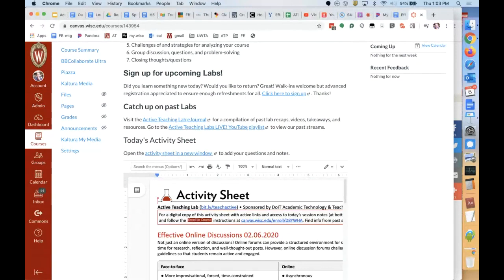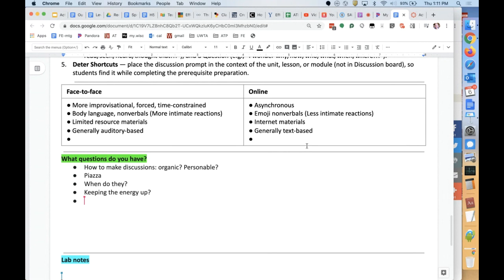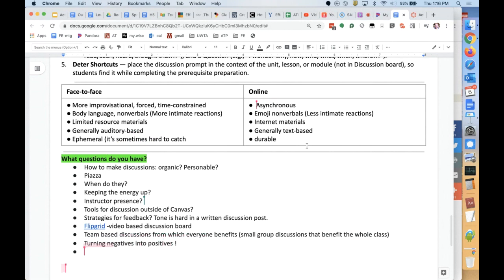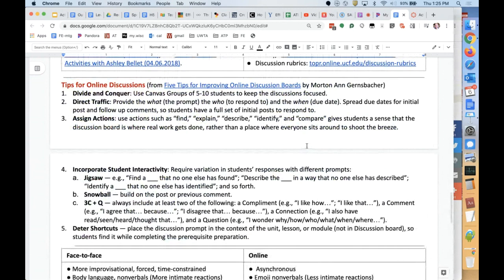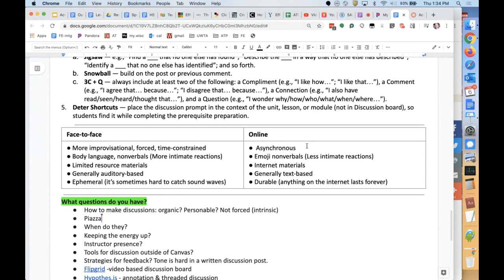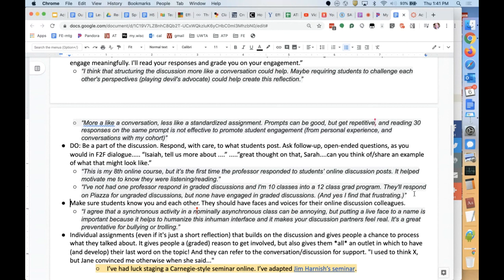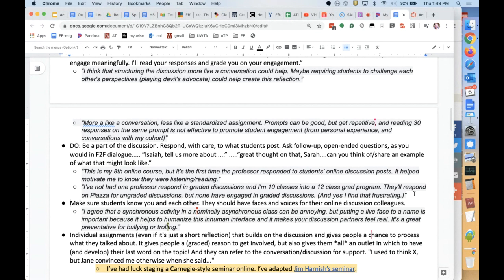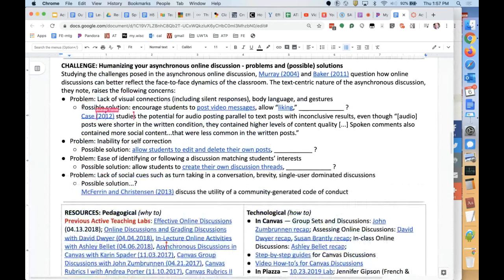Effective Online Discussions (Active Teaching Lab 02 06 2020)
Lab Theme: Not just an online version of discussions! Online forums provide a structured environment for students to reflect and compose thoughtful posts. However, online discussion forums challenge instructors to set clear guidelines so that students remain active and engaged. Join us at the Active Teaching Lab to share your experiences and learn from others!